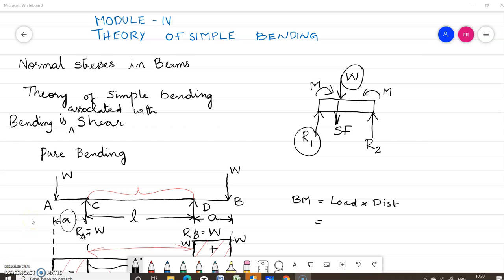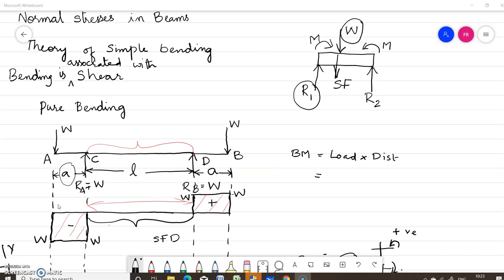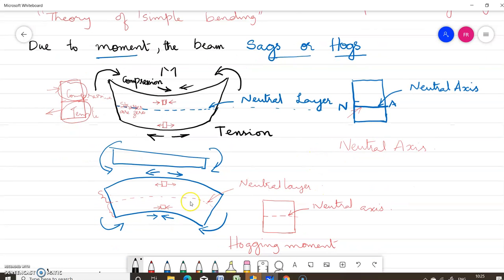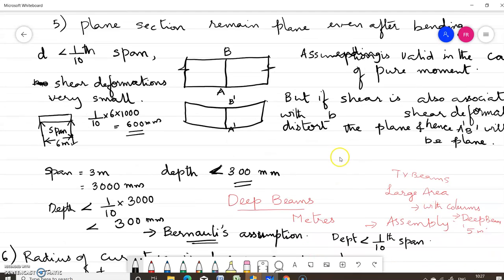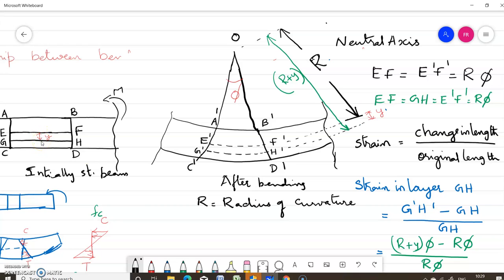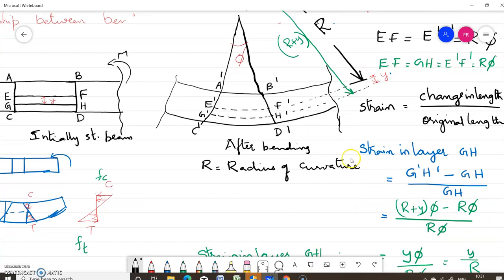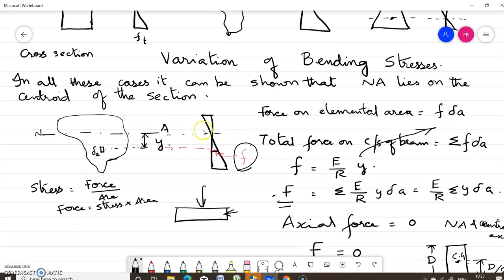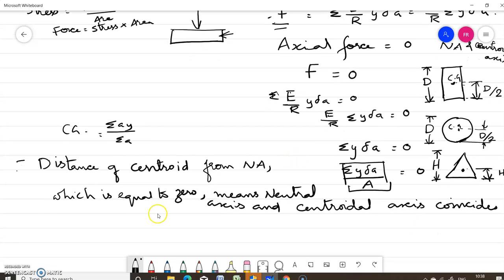C3 MOS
Theory of Simple Bending